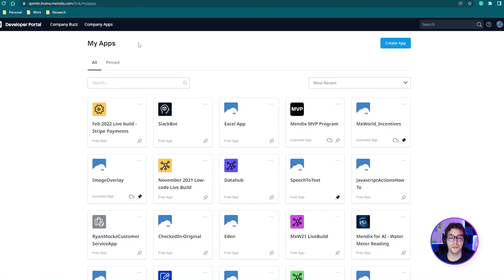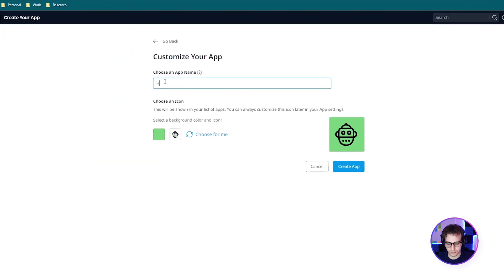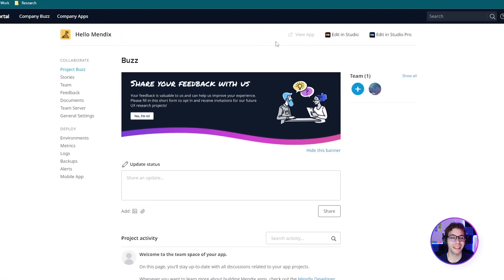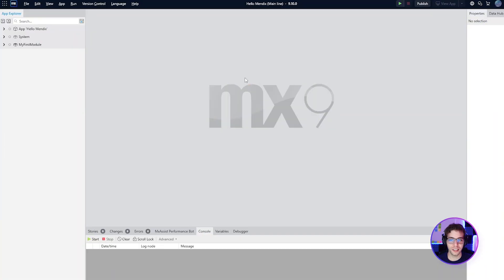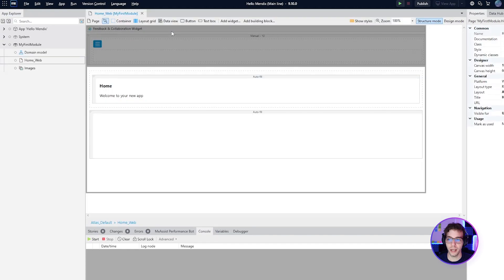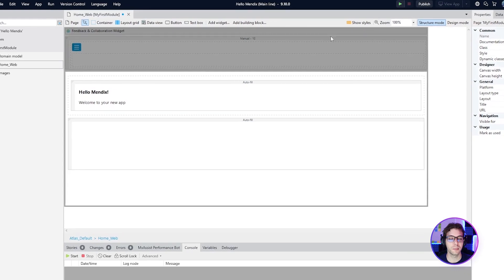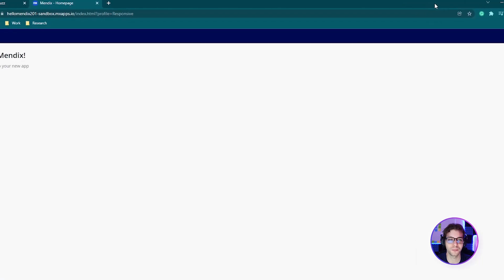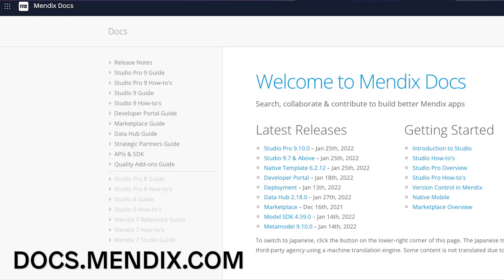Hello Mendix - Create & Deploy a Hello World App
A Series for the Professional Developers who are looking to get up to speed with the Mendix platform as quickly as possible. In this video, Developer Evangelist Ryan Mocke shows you how to create, develop and deploy a "hello world" app for free, all in just 2 minutes.